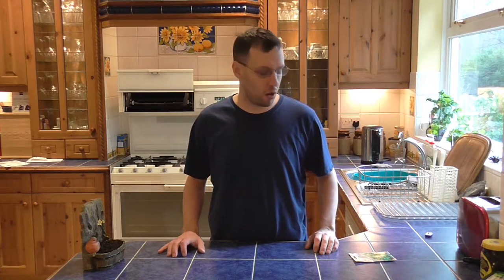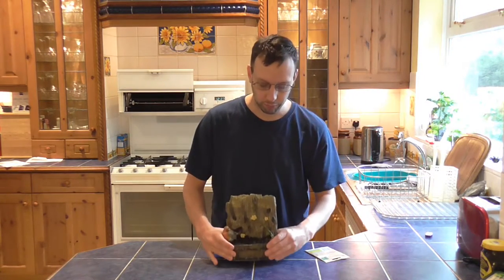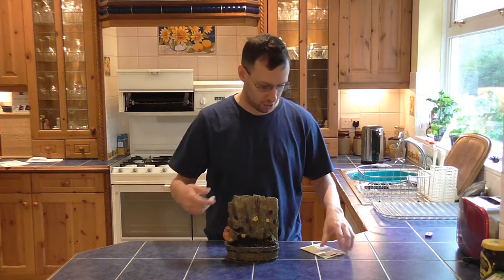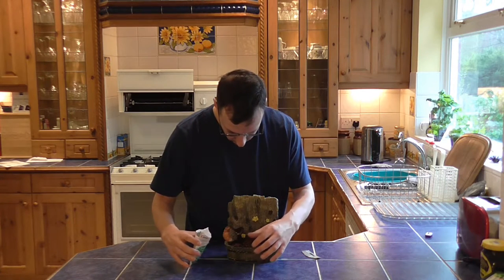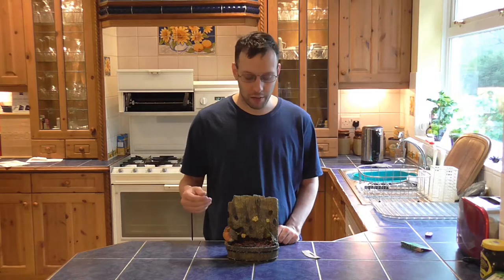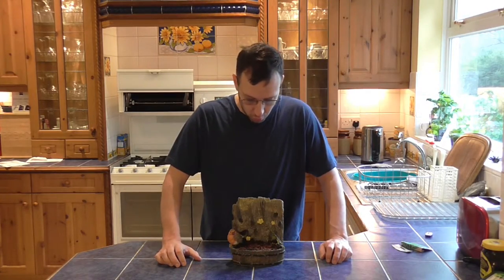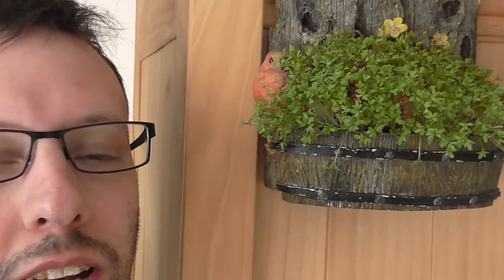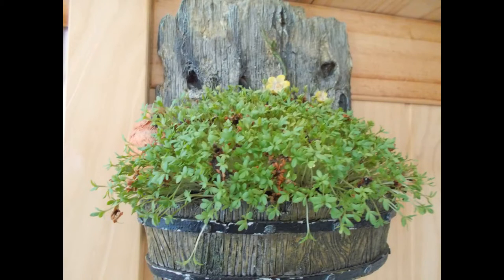How to grow cress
It's been a while since I made a how to video, so here's a nice easy one anyone can do.

Hi everyone, I'm Terry.  Once upon a time I worked in Wetherspoon, where the manager gave me the nickname "Supertell", I don't really know why.  Anyway this name kinda stuck with me, even though I think it's a silly name.

I work most days and suffer badly with cfs so I can't upload as much as I would like, but when I do the following videos will come out on these days.

Mondays: Film reviews, with at least 1 cinema review a month and the rest independent films.

Tuesdays: How to videos, I show you how to do things, sometimes these videos are helpful.

Wednesdays: Challenges, If I get around to filming them.

Thursdays: Random chats, I chat about whatever I feel like.

Fridays: Karate diary, I talk about my progress and training.  These aren't meant as instructional videos, but some people my find them helpful.

Saturdays:  Vlogs, if I go anywhere fun and exciting, then this is when you'll know about it. (unless I'm with someone who doesn't want to be filmed)

Sundays:  I won't be uploading on Sundays... yet.